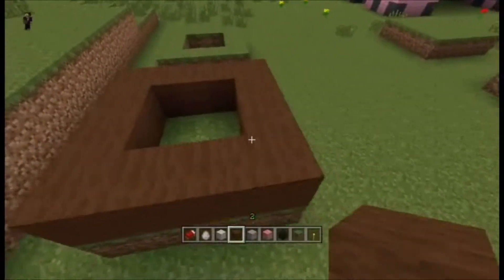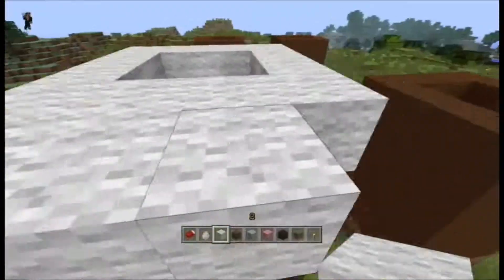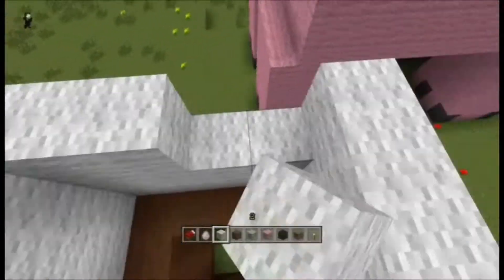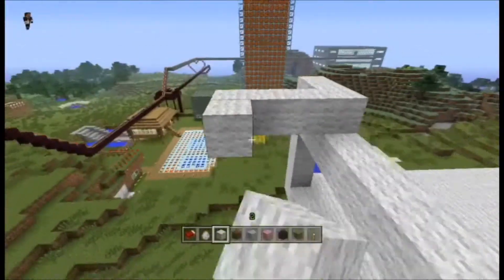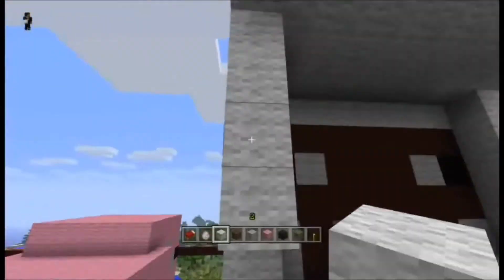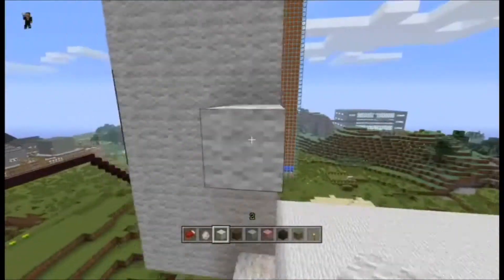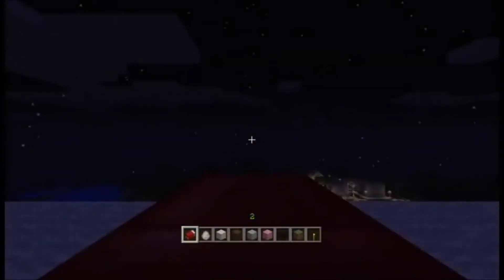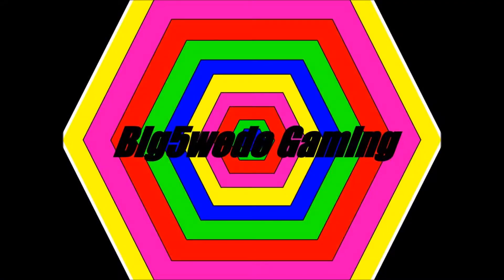Minecraft Ep 5: Let's Build 3: Giant Sheep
How to build a giant sheep in Minecraft.